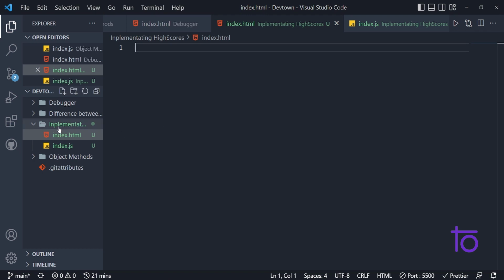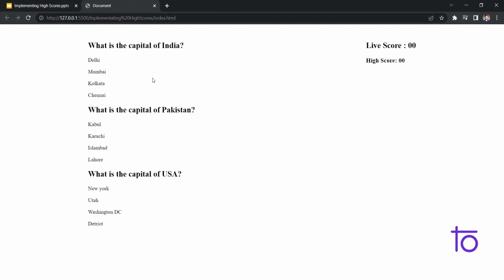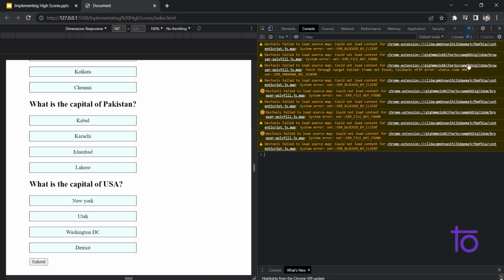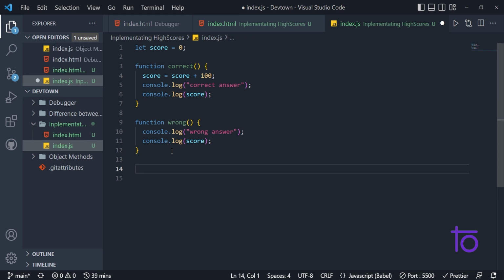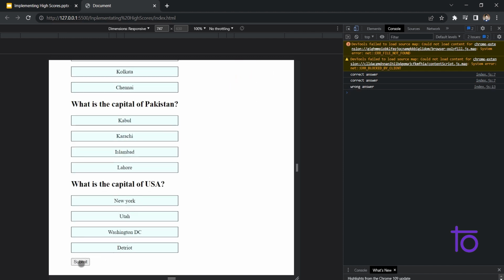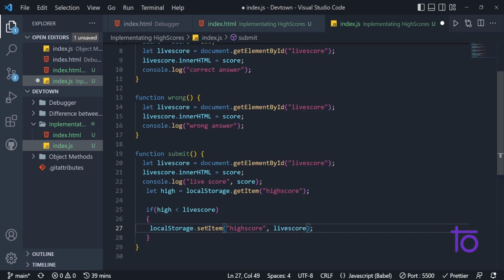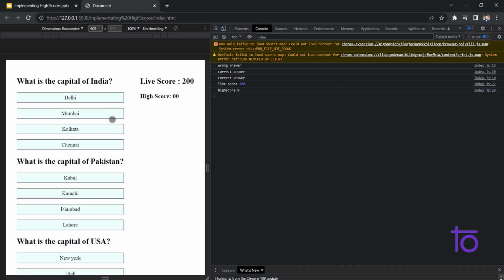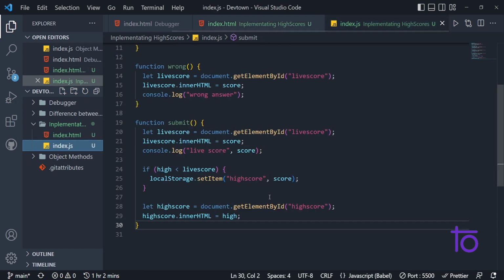65. How to Implement High-Score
Hello viewers,

In this video, we will learn and understand "Implementing HighScores"

Happy Learning,
Team     @DevTownIndia